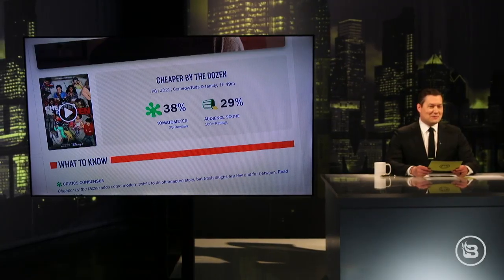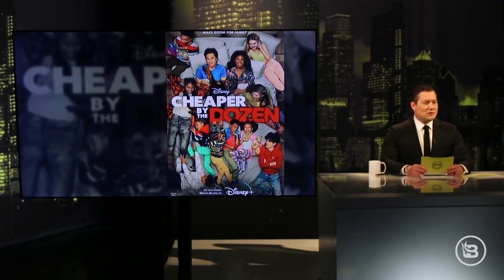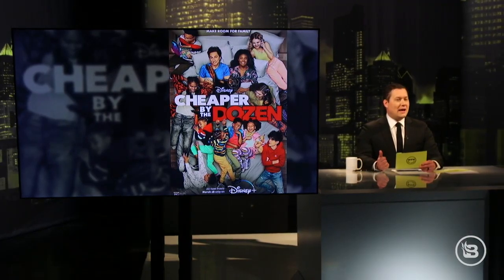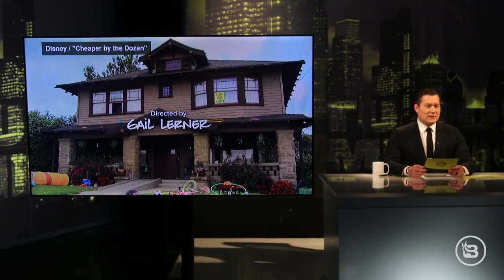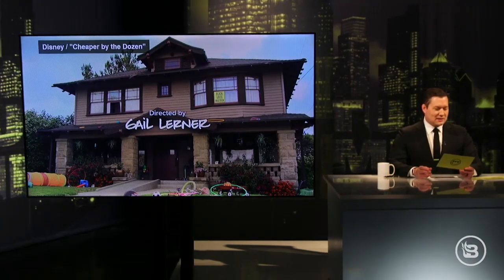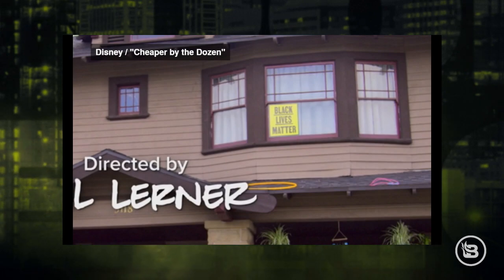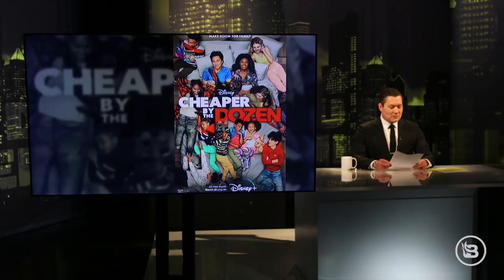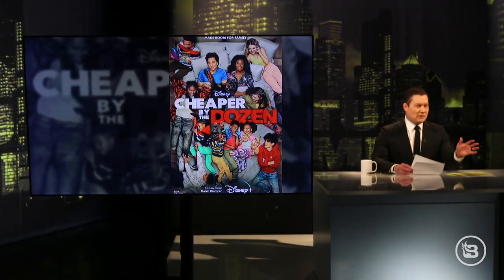Disney’s New Movie Pushes WOKE Agenda Too Far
Heard about Disney's remake of the family friendly film "Cheaper by the Dozen" lately? If you haven't, maybe you should. BlazeTV 's Stu Burguiere dives into why the Disney Plus movie remake pushes the Woke agenda way too far for our children.